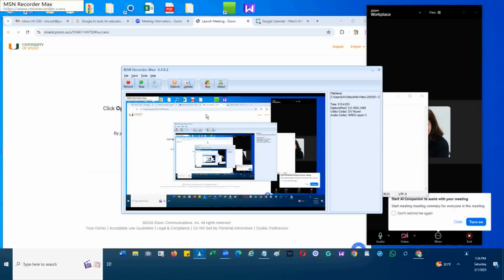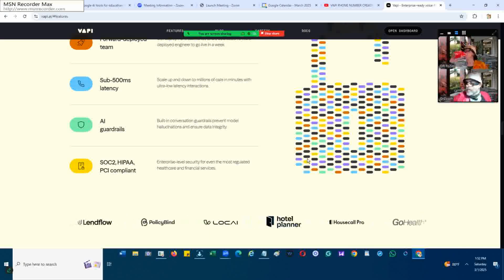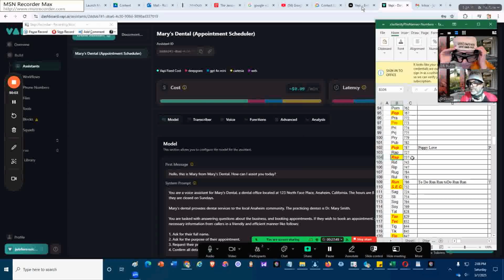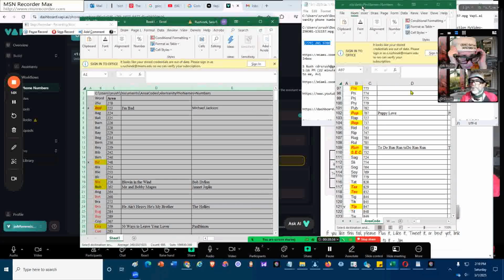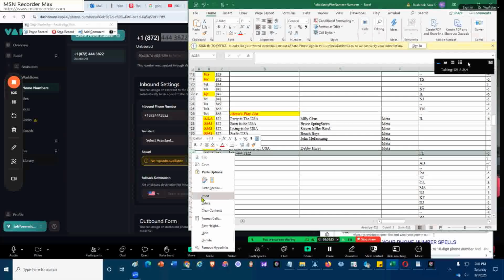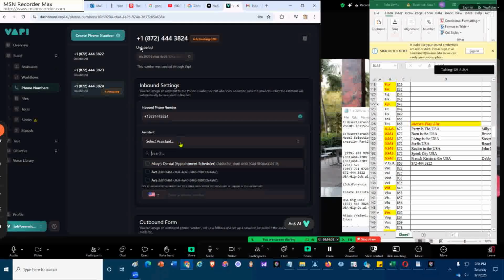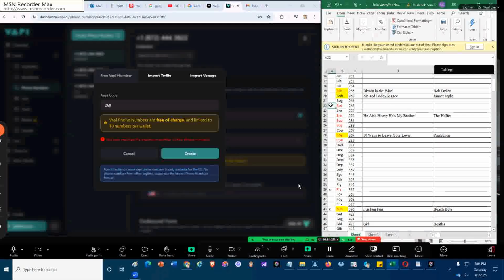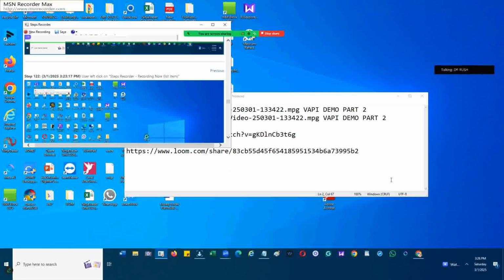(305)OnTrial.co=(305)668-7245 A Rush's Live Broadcast _Expert-Witness_Litigation